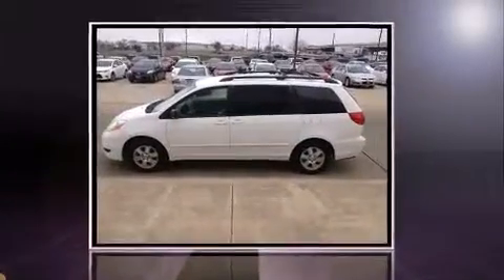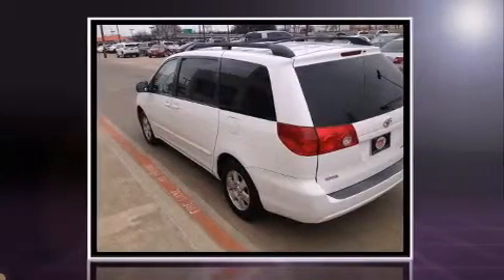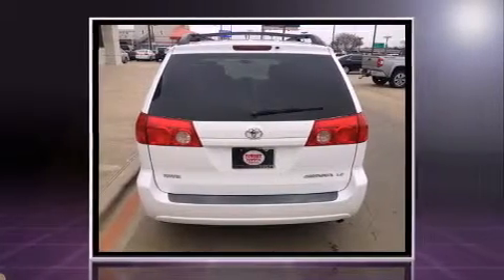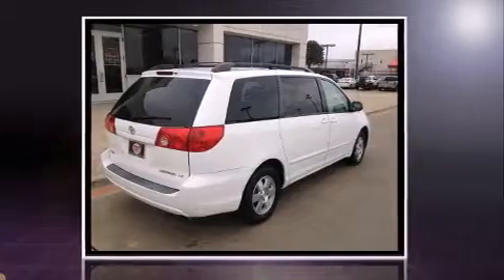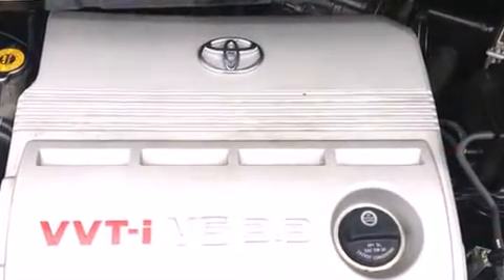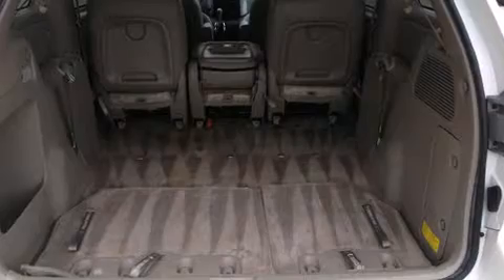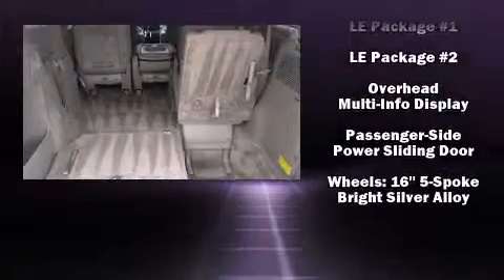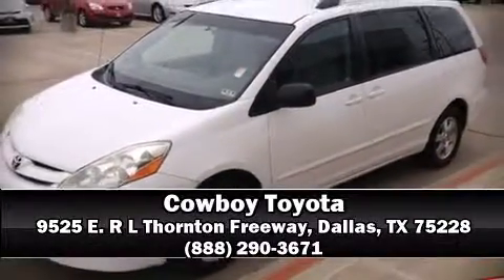2006 Toyota Sienna LE in Dallas, TX 75228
Cowboy Toyota
9525 E. R L Thornton Freeway

Here's a great deal on a 2006 Toyota Sienna. Under the hood you'll find a 6 cylinder engine with more than 200 horsepower, providing a smooth and predictable driving experience. Top features include remote keyless entry, delay-off headlights, front and rear reading lights, a rear window wiper, air conditioning, power door mirrors, a roof rack, and 1-touch window functionality. Storage solutions are integrated throughout the interior, demonstrating thoughtful attention to detail. Passengers in the third row enjoy seat back reclining functionality, providing an extra level of comfort and convenience. Toyota also prioritized safety and security by including: dual front impact airbags with occupant sensing airbag, front SIDE impact airbags, brake assist, ignition disabling, and ABS brakes. A Carfax history report provides you peace of mind by detailing information related to past owners and service records. We know that you have high expectations, and we enjoy the challenge of meeting and exceeding them! Stop by our dealership or give us a call for more information.